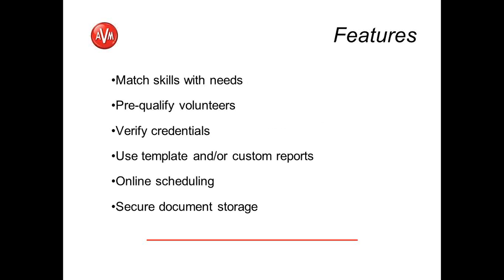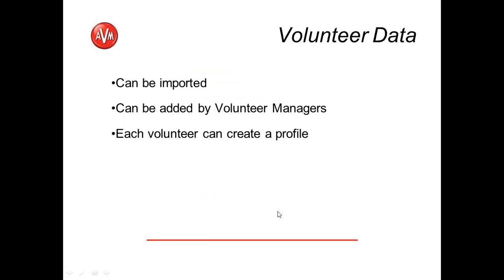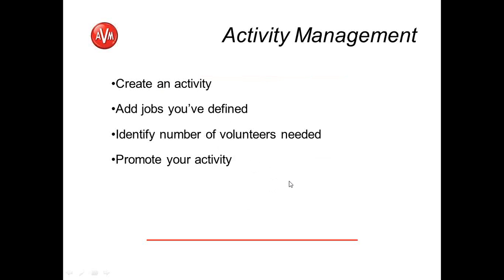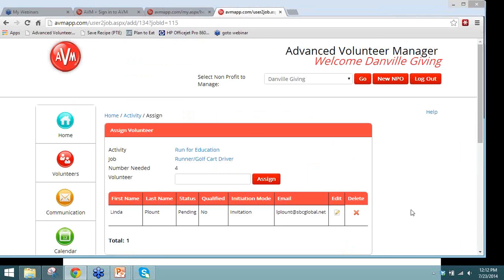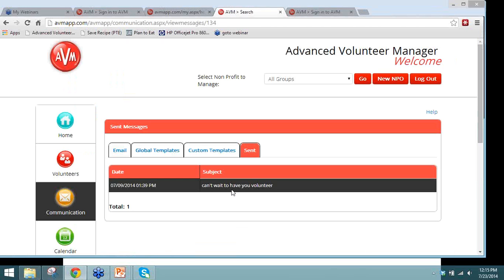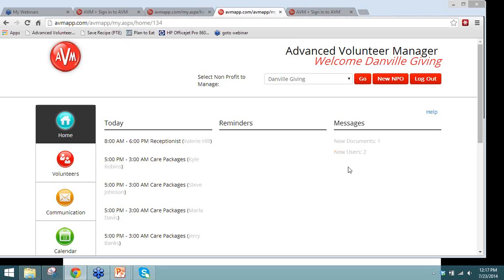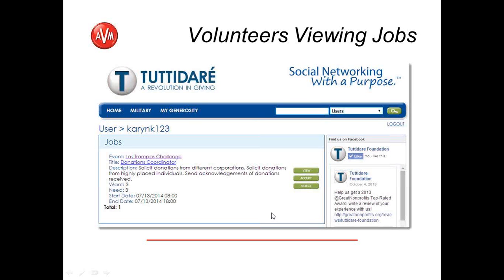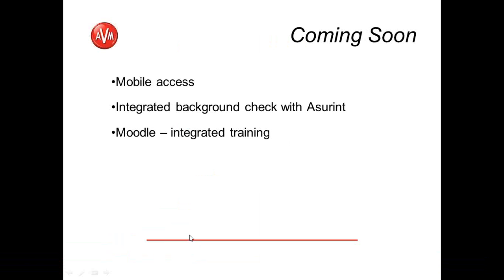Reaching New Volunteers AVM 7.14